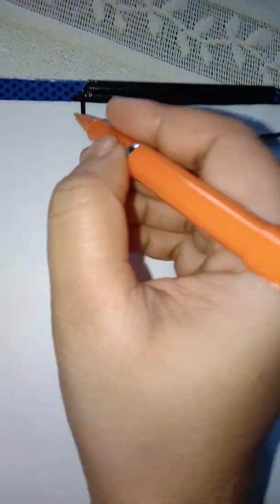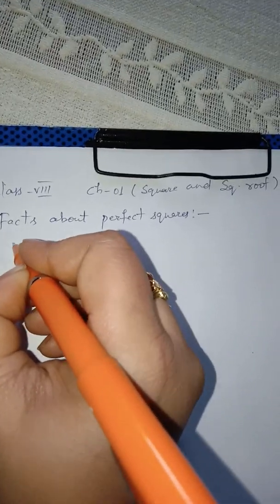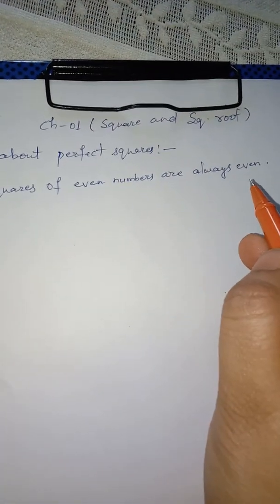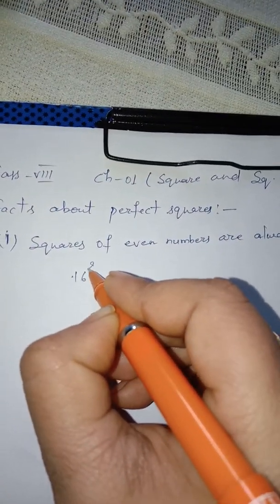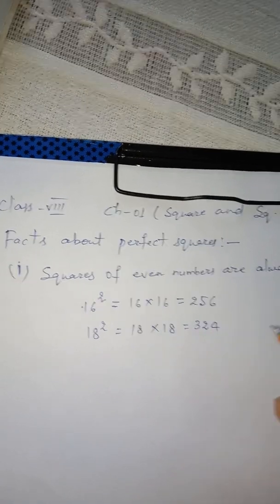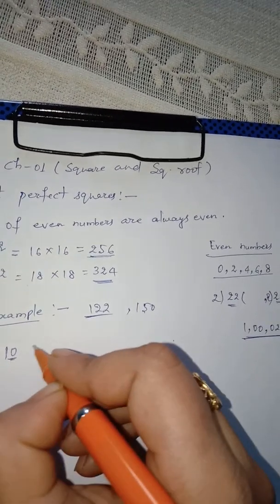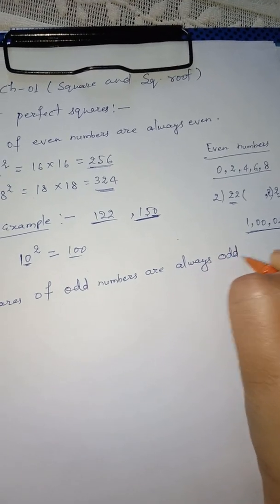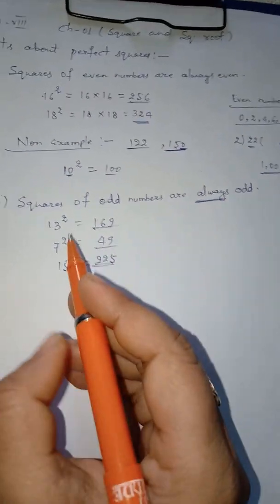Class VIII, Ch - 1 ( square and square roots)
Facts about perfect squares.